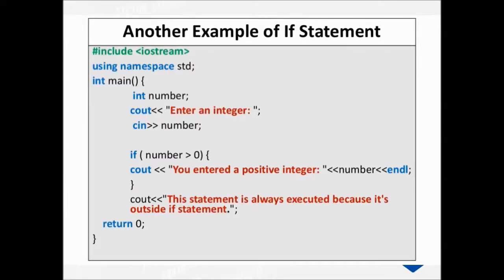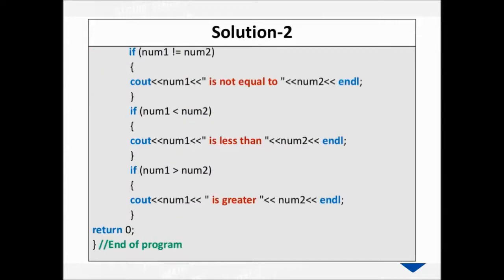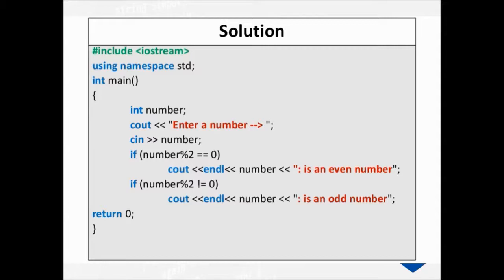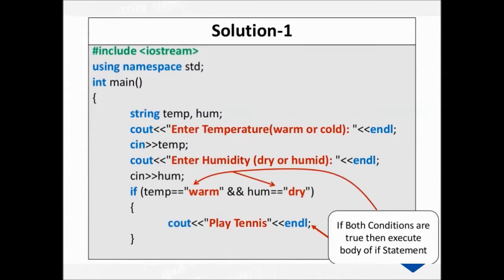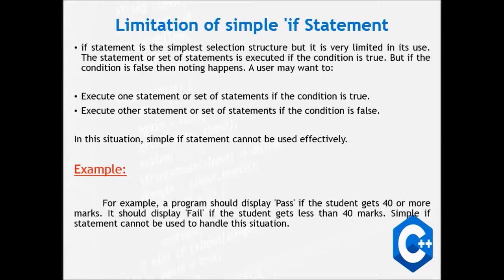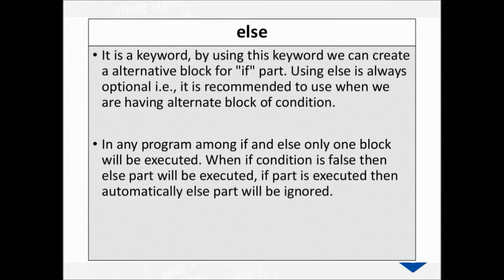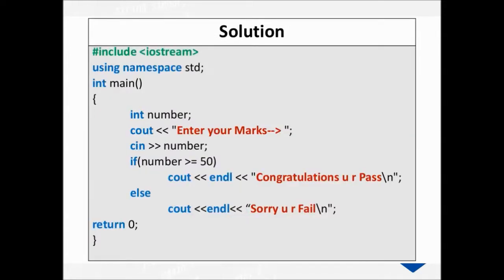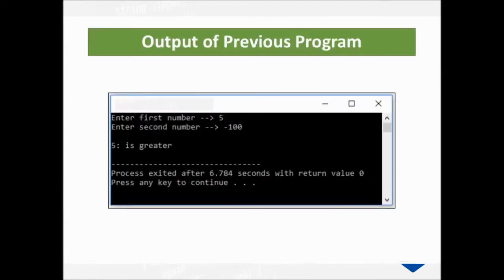ICP lecture 02 c++conditional statements